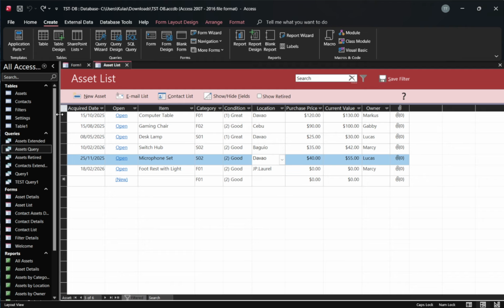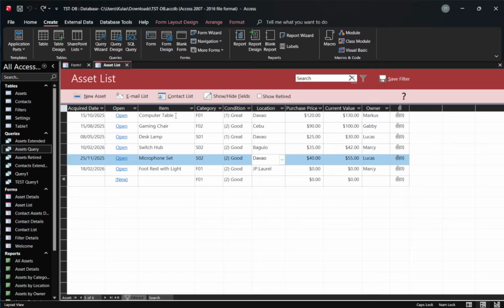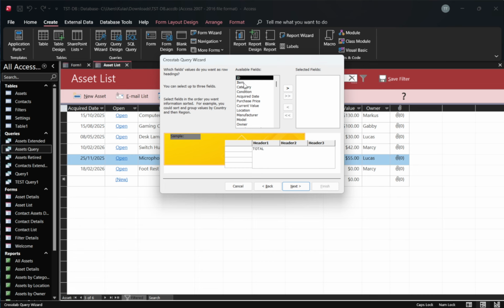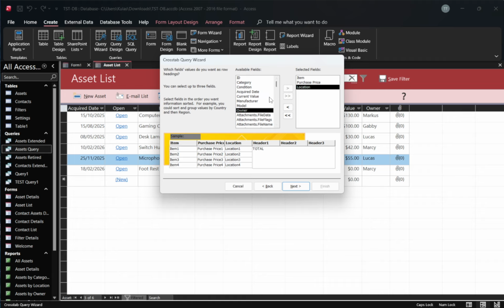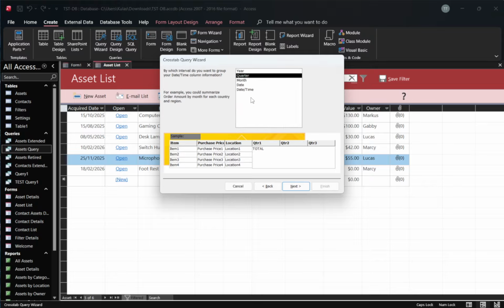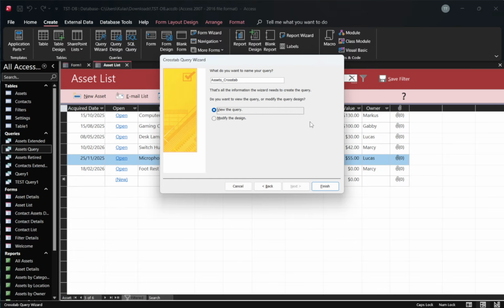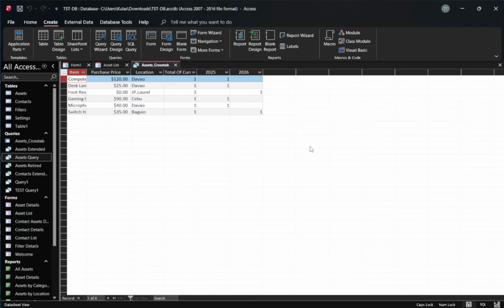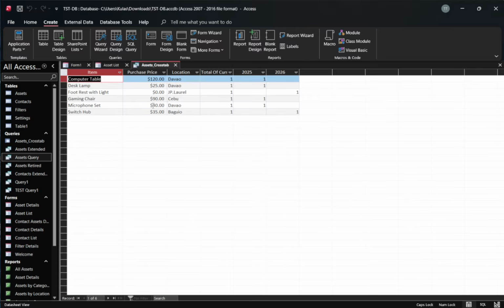How to Create a Crosstab Query in Microsoft Access [2026 Full Guide]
How to Create a Crosstab Query in Microsoft Access

In this video, we show you exactly how to create a crosstab query in Microsoft Access to transform your raw data into a structured, spreadsheet-style summary. Utilizing crosstab queries is essential for advanced data analysis, as they allow you to calculate and restructure large datasets to show the relationship between two sets of values—one displayed down the side as row headings and the other across the top as column headings.

We focus on the utility of the Query Wizard and the Query Design view, emphasizing the importance of selecting the correct fields for your row, column, and summary values. By navigating the grouping and total parameters, we demonstrate how to aggregate information—such as sums, counts, or averages—into a concise matrix format that makes identifying trends and patterns within your database significantly more efficient.

Technical Specs:
Software: Microsoft Access; Feature: Query Design.